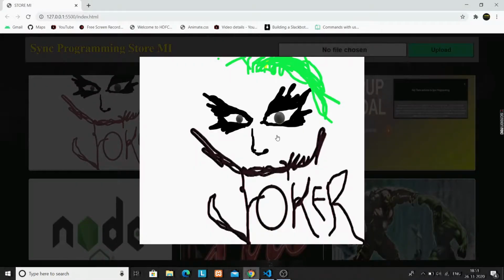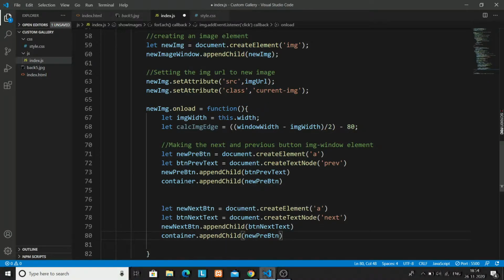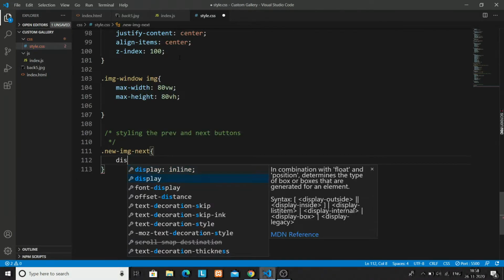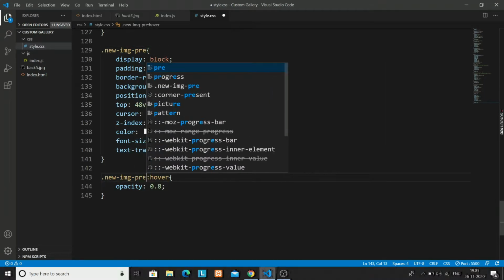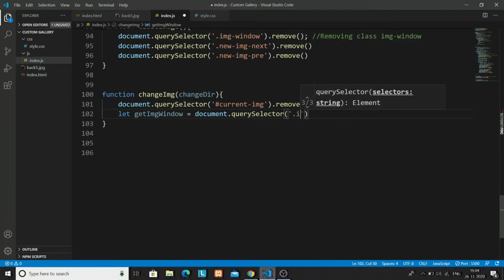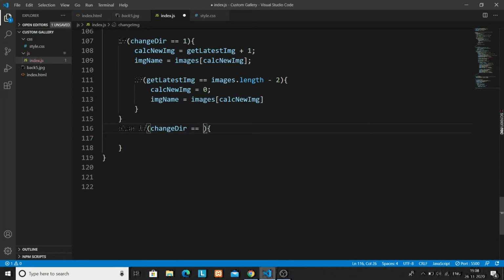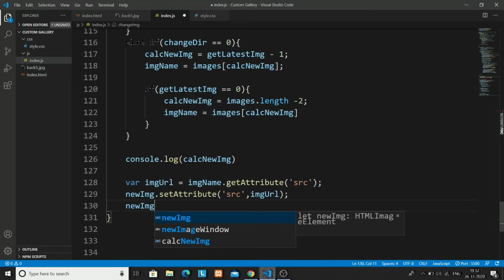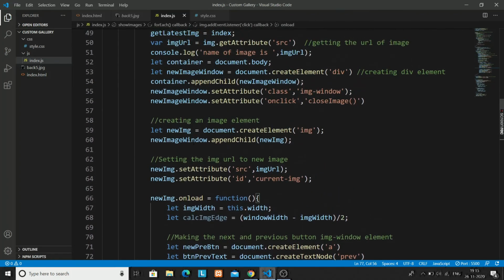Creating Custom Gallery part 5